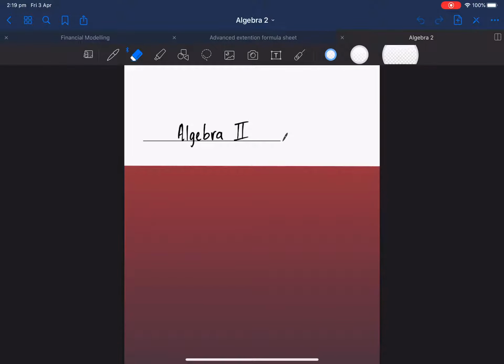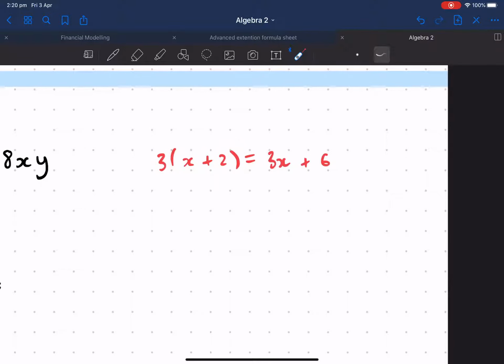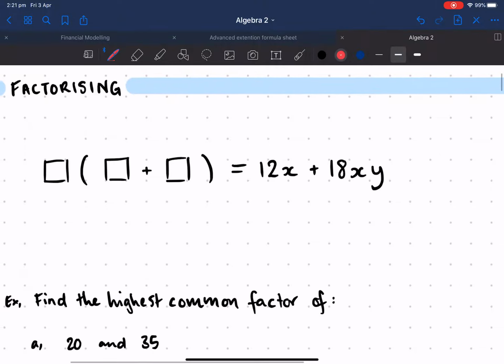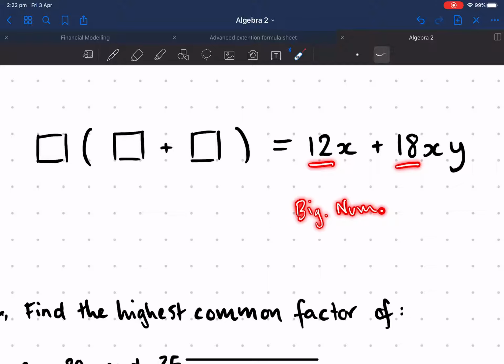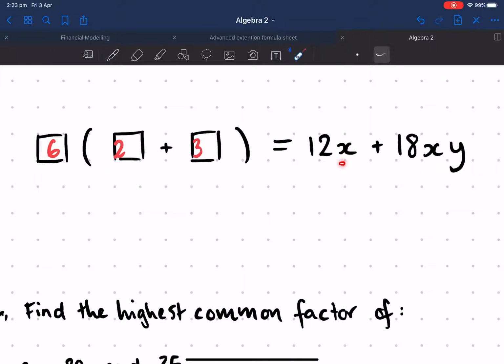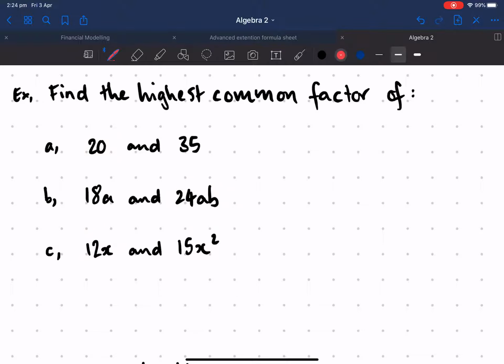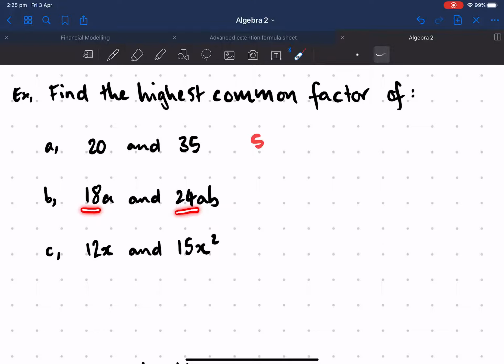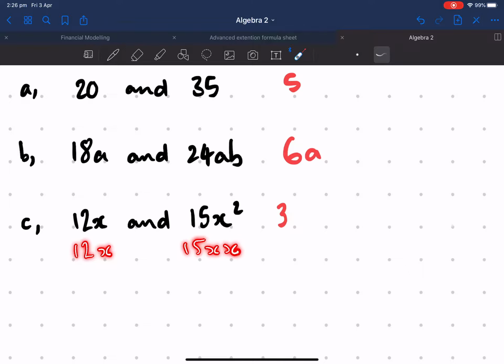Factorising Part 1/2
Algebra Term 2